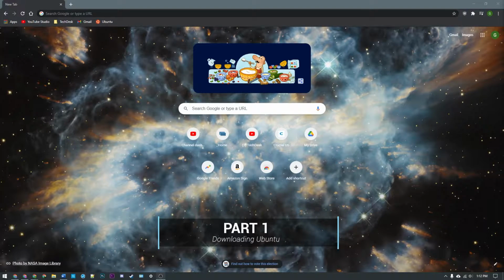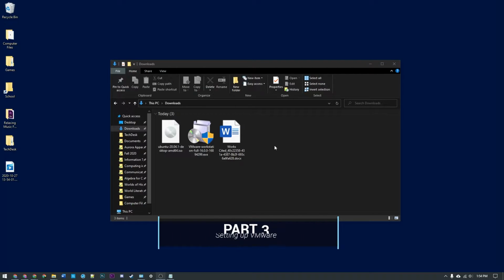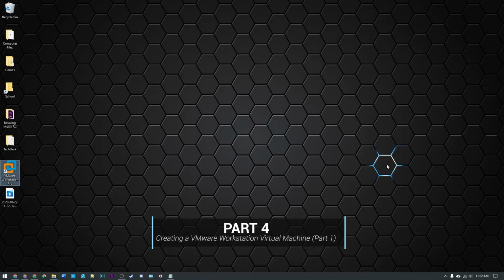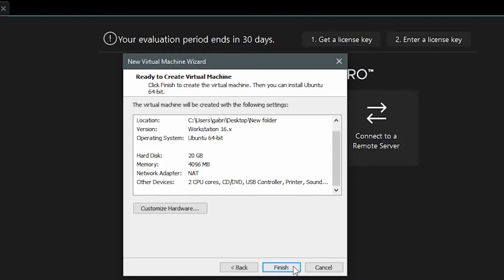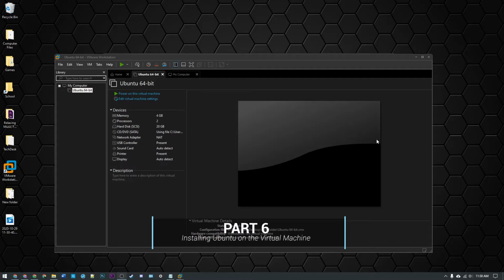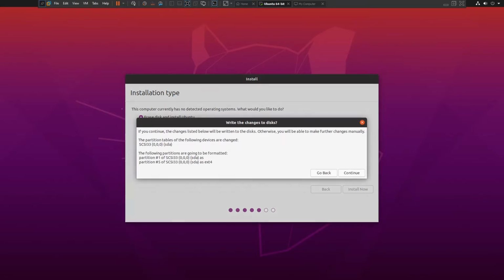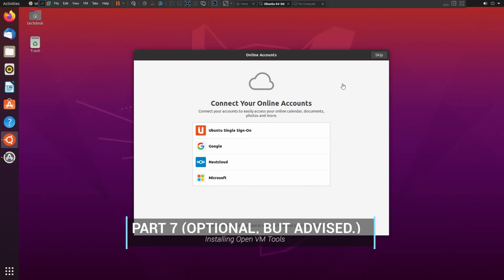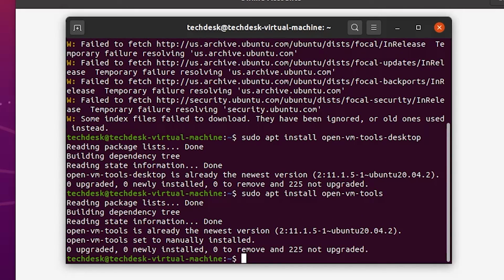How to Run Ubuntu in Windows | How to Install Ubuntu in VMware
A comprehensive guide on "How to Install Ubuntu in VMware. In this video, we are using version (Workstation Pro 16) of VMware, and version (Ubuntu 20.04 LTS) of Ubuntu. Hope you like it! Still learning Adobe Premiere so let me know how I did.

---Commands from Video:
$ sudo apt install open-vm-tools-desktop
$ sudo apt install open-vm-tools

---If VMware Installer Fails, Try the following:
1: Run as Administrator
2: Reinstall Microsoft Visual C++ 2015 (x86) and (x64)
3: Uninstall Any Previous Versions

---Timestamps:
Part 1:
Downloading Ubuntu
(0:00)

Part 2:
Downloading VMware
(0:42)

Part 3:
Setting up VMware
(1:21)

Part 4:
Creating a VMware Workstation Virtual Machine (Part 1)
(2:28)

Part 5:
Creating a VMware Workstation Virtual Machine (Part 2)
(3:58)

Part 6:
Installing Ubuntu on the Virtual Machine
(5:04)

Part 7:
Installing Open VM Tools
(7:29)